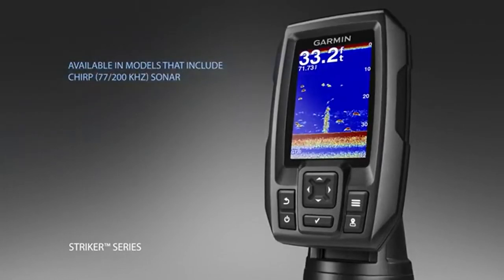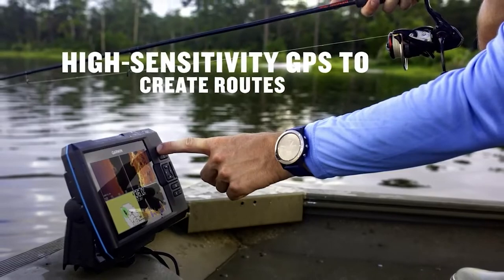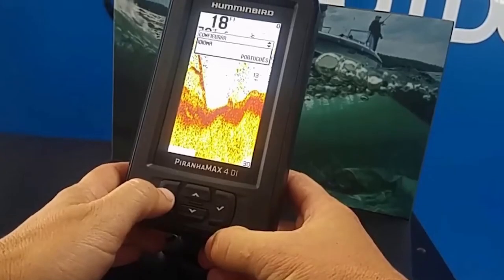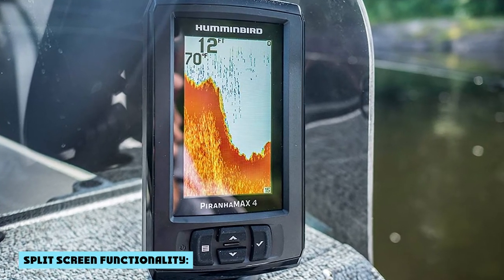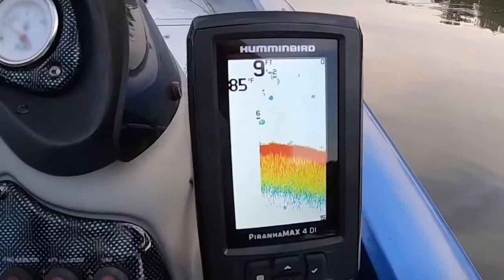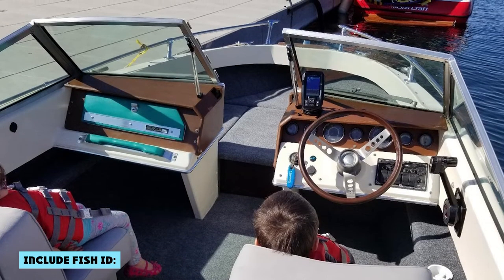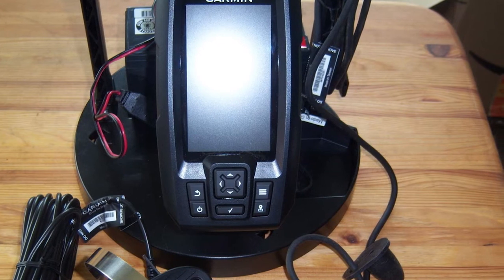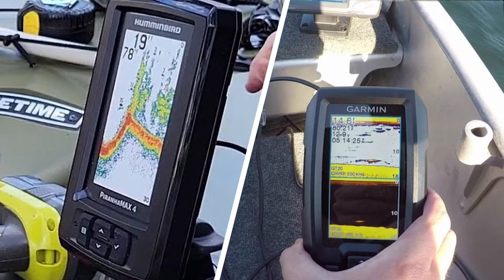Humminbird Piranhamax 4 vs Garmin Striker 4 : Which is Most Popular?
o which is the right one for you? In this blog post, we will compare the features of the Humminbird Piranhamax 4 vs Garmin Striker 4, in order to help make your decision easier.

Picking the right fish finder for you can be a difficult task. Do you want portability or range? How important is screen size to you? And what’s your budget?